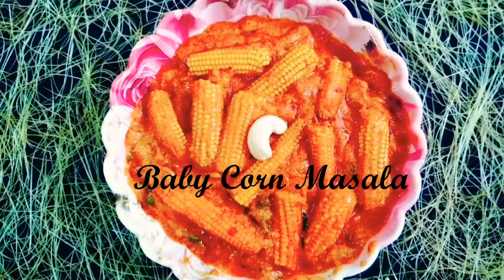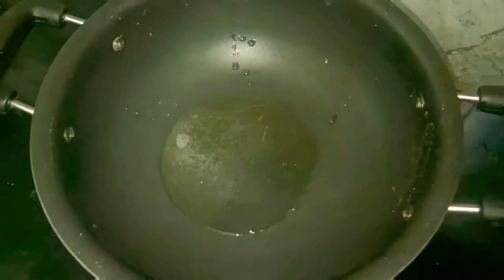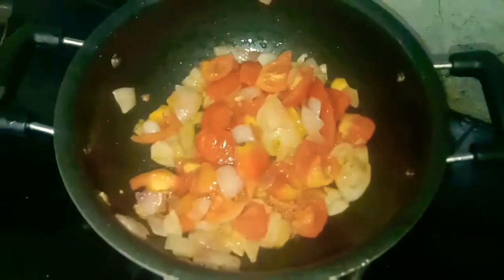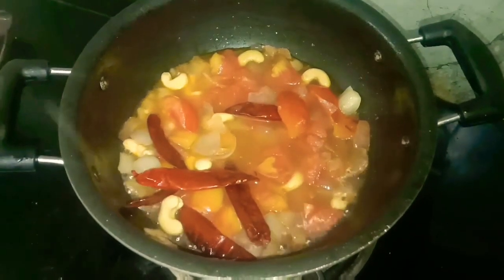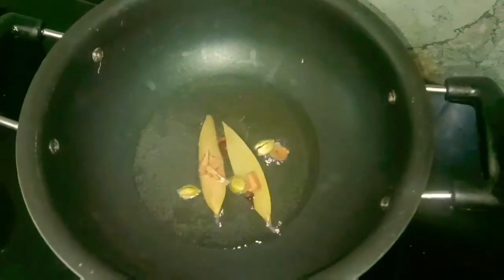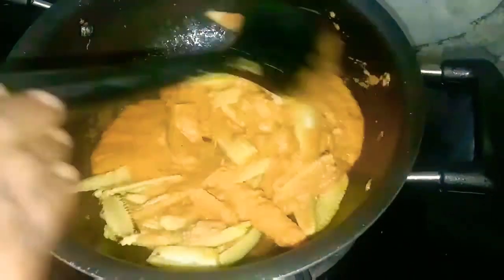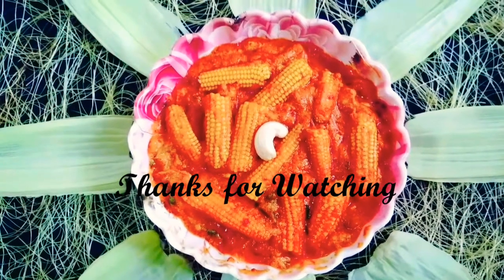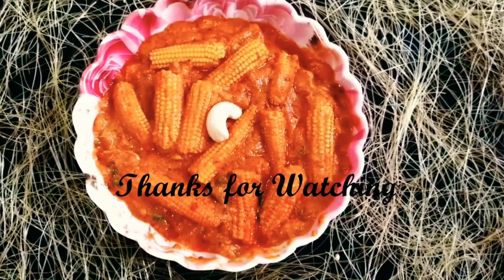BABY CORN MASALA RECIPE | BABY CORN RECIPE IN TELUGU | [ EPISODE 26 ]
Required :
Baby corn
Ghee
Oil
Onions
Tomatoes
Cashews
Dried Red Chilli
Ginger Garlic paste
Water
Spices
Green Chillies
Turmeric Powder
Chilli Powder
Coriander Powder
Salt
Corriander